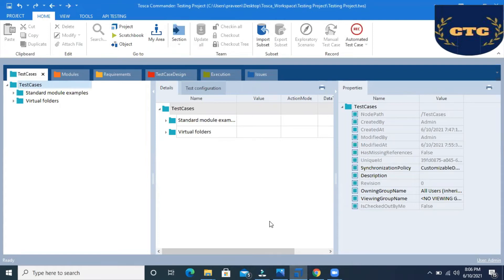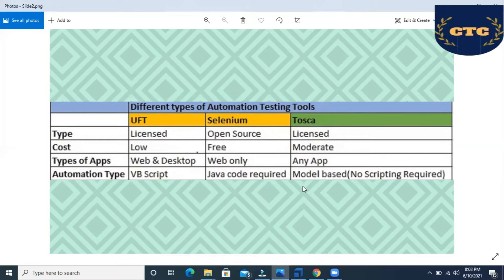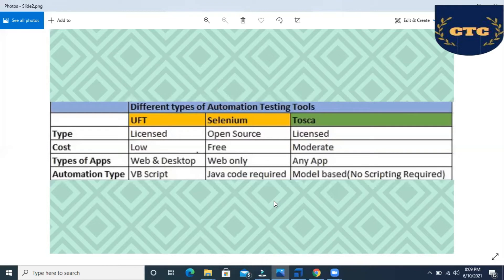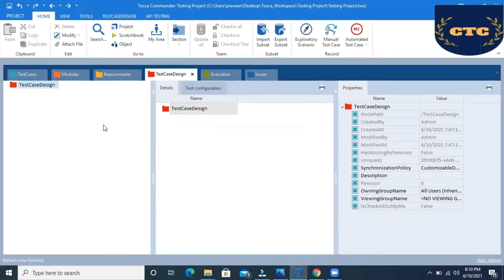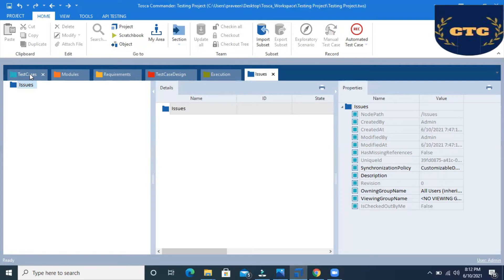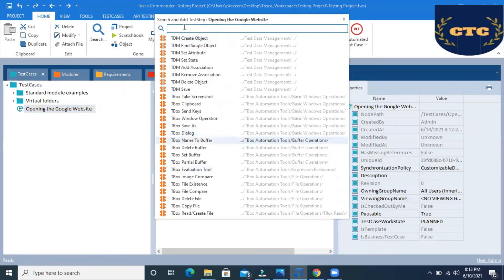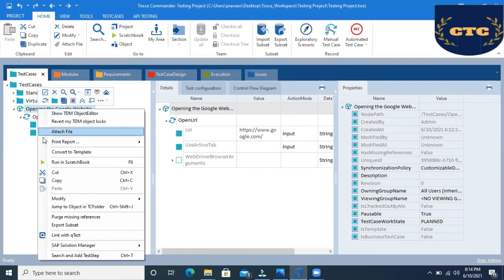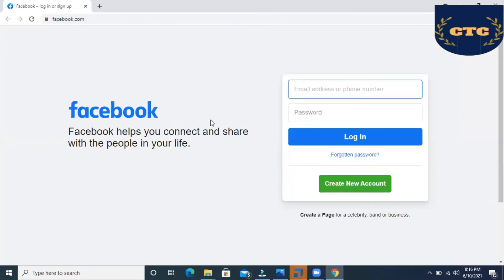Simple Introduction to Tosca Automation Tool | Tosca Tutorials| Tosca Training | Tosca in Telugu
What is Tosca Automation Tool, How to learn Tosca, Why Tosca is in Trending now, Tosca Training is available in both English and Telugu Languages.